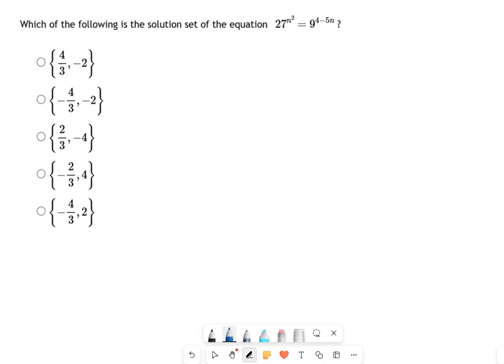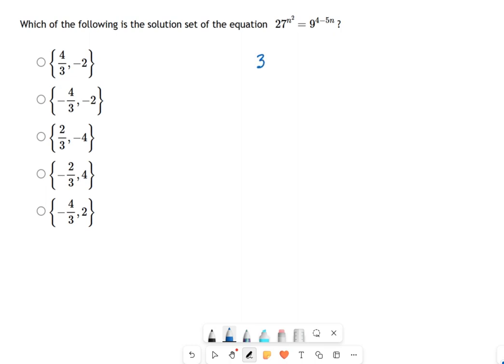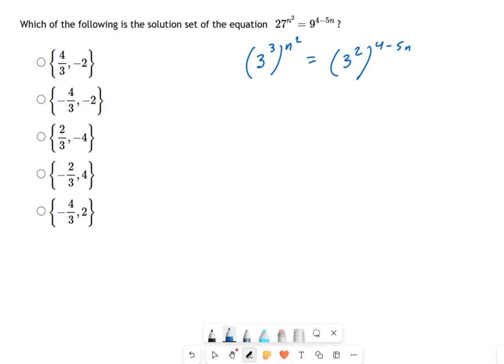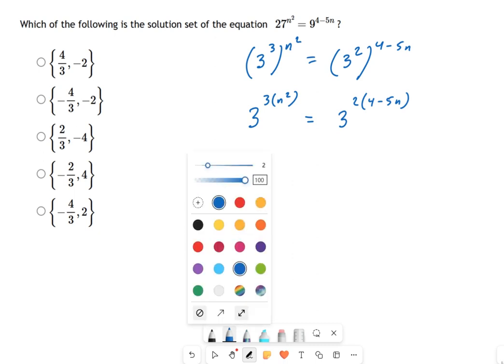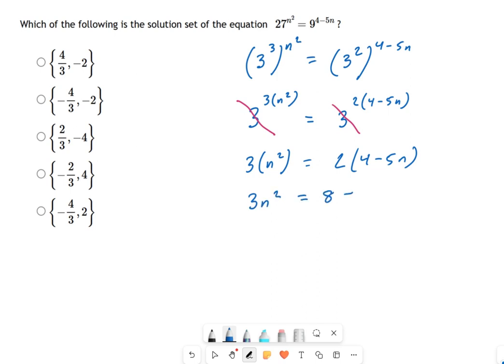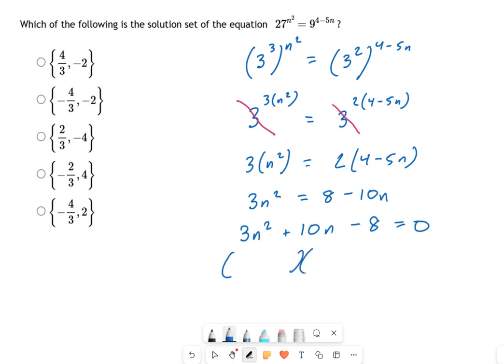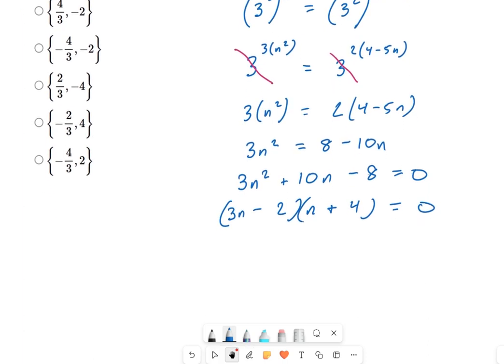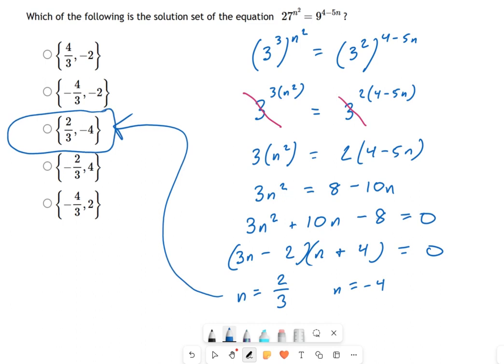Intermediate Algebra: Exponential and Logarithmic Equations -- 6 🧮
Murphy Mob --